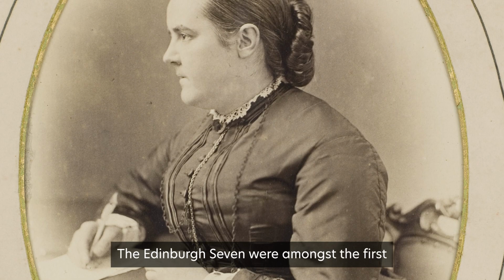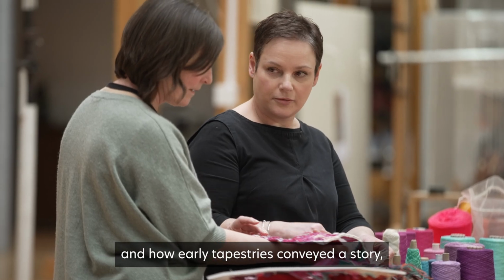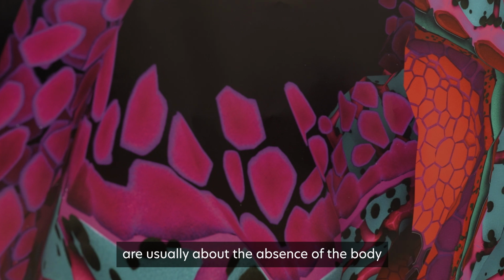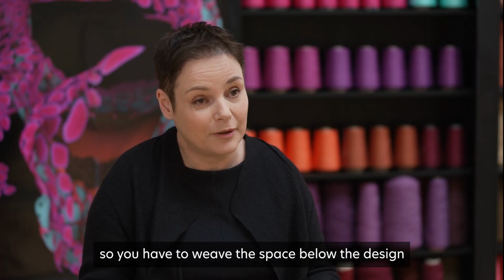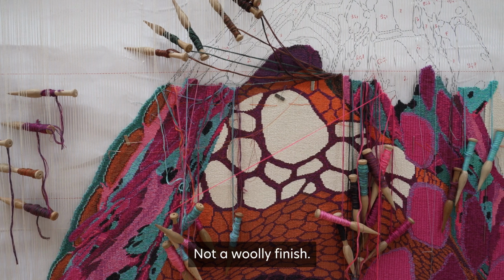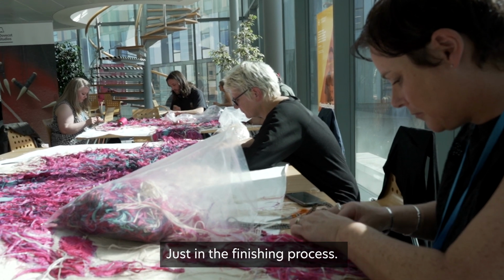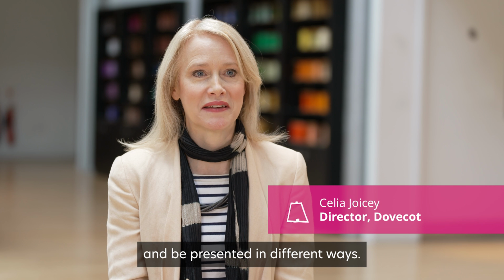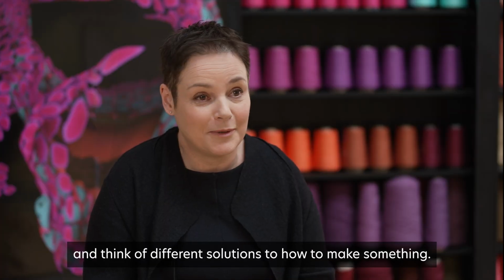The Edinburgh Seven Tapestry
The story behind Dovecot's triptych tapestry, designed by Christine Borland and created using a combination of traditional and modern materials and techniques, the work commemorates the ‘Edinburgh Seven’, the first women to matriculate at any British university.

The Edinburgh Seven Tapestry was unveiled on International Women's Day 2024 at the V&A South Kensington and is now on long-term display at the Edinburgh Futures Institute on Lauriston Place - once the site of the city's Royal Infirmary surgical hospital, which has been set up to encourage 'trailblazing' across disciplines.

Matriculating as medical students in 1869, the ‘Edinburgh Seven’ fought an unsuccessful campaign to graduate and qualify as doctors. Their fight gained national attention, winning them supporters such as Charles Darwin, and ultimately resulted in the Medical Act of 1876 enabling women to be licensed as doctors. The University of Edinburgh awarded posthumous degrees to the Seven at a ceremony in 2019, marking the 150th anniversary of their matriculation. The Edinburgh Seven Tapestry celebrates these pioneers with a design by the artist Christine Borland that incorporates technology initially developed for medical purposes. Using motion-capture, Borland recorded the movement of cloths in simple acts associated with care, medical training and research. The artist chose the magenta and cyan colour scheme to represent the aniline dyes used in both the scientific staining of cells and textile in the 19th century.

Commissioned by Dovecot, with funding from Sir Ewan and Lady Brown, the tapestry triptych took seven Dovecot weavers over 4,000 hours and 90,500 metres of yarn to create. Tapestry is one of the oldest fine art mediums, notably revived by William Morris and others in the late 19th century. Now with a contemporary approach, The Edinburgh Seven Tapestry breaks new ground, demonstrating incredible technical ingenuity. Unlike traditional tapestry, the artwork has an organic shape based on a cellular structure in motion. Cotton, linen and nylon yarn and cotton warp create light and shadow, while the nylon weft adds transparency and reflective shine. Interpreting Borland’s design, the weavers unpicked large sections of cotton weft to create the outer shape and internal voids.